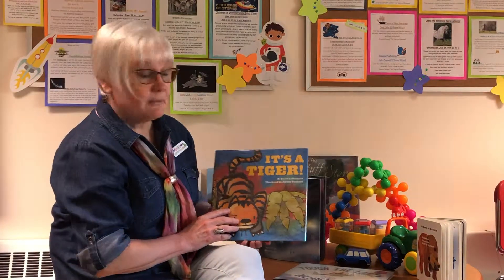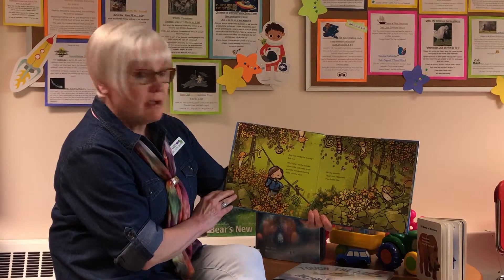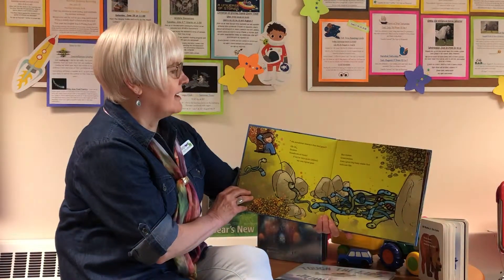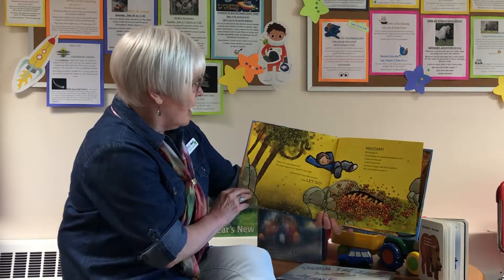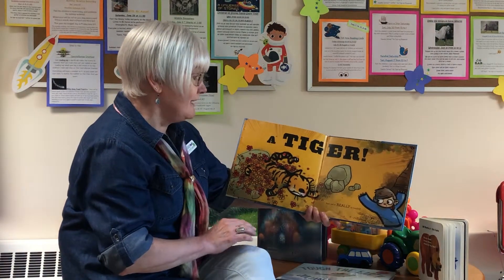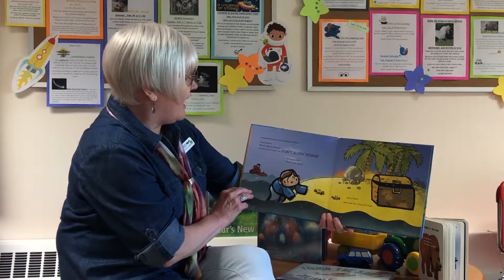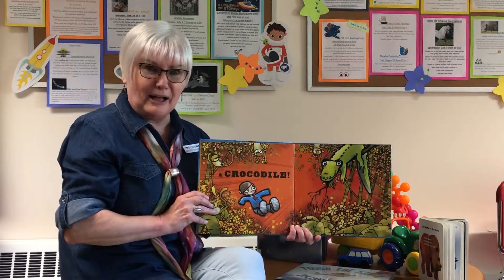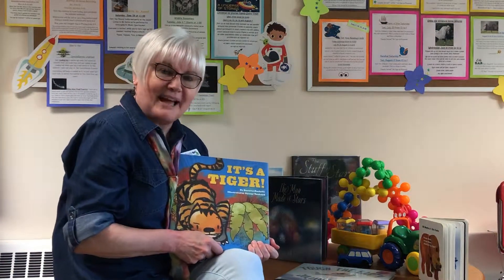Story Time w/ Ms. Karen: Episode 14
Virtual Story Time: Karen reads It's a Tiger by David LaRochelle